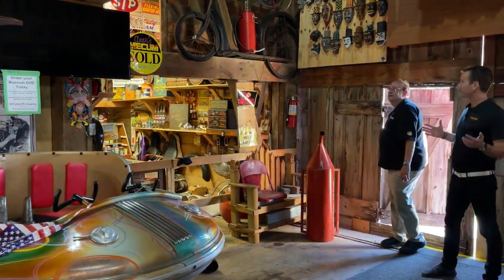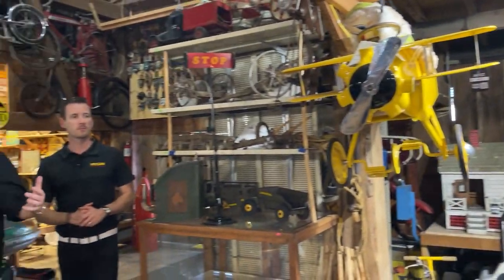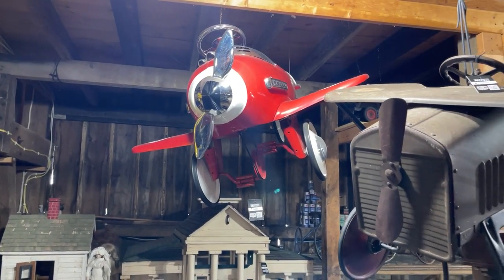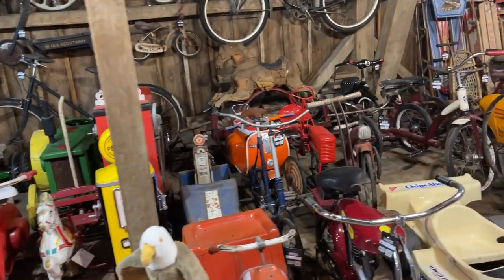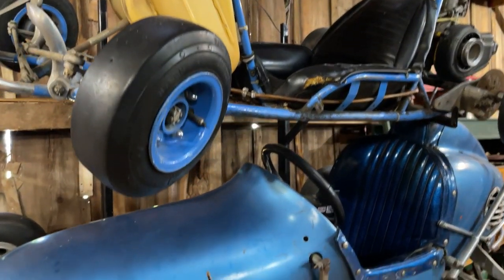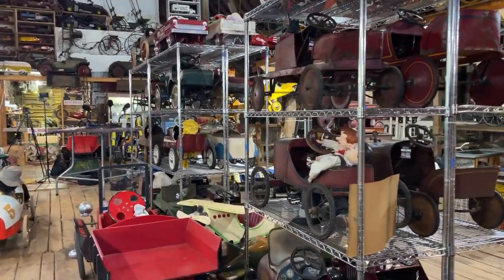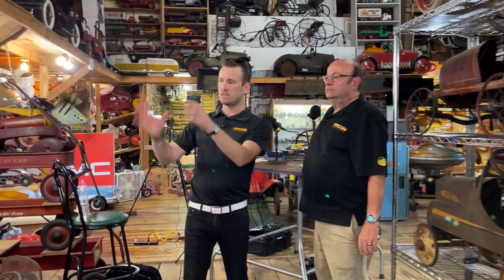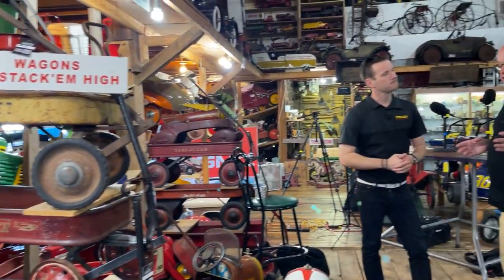What's Inside the Barn? | Gallery 1 of 5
This barn is packed to the rafters! Gallery 1 of 5 at Elmer's Auto & Toy Museum is a showcase of pedal-power and iconic toys from the past.

Join John Kraman and Matt Avery for an exclusive preview before it all hits the Mecum auction block September 14-17 in Fountain City, Wisconsin.

Click the link for additional information, photos and descriptions of the collection